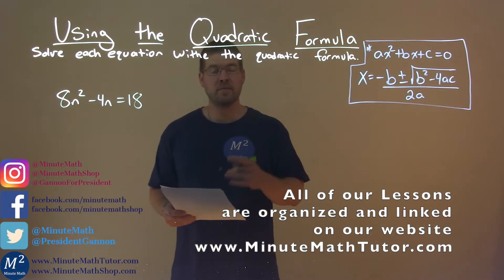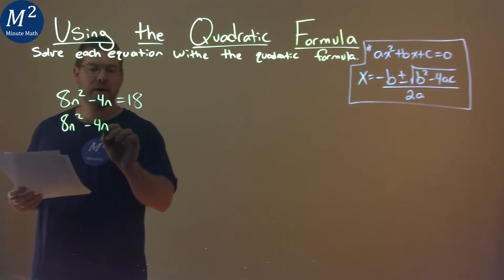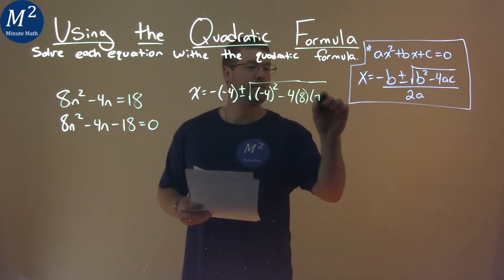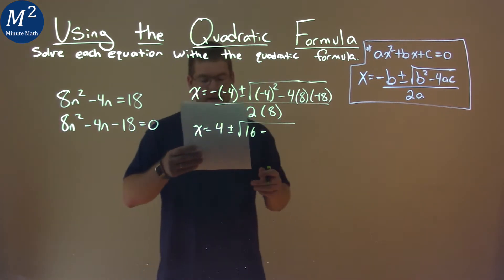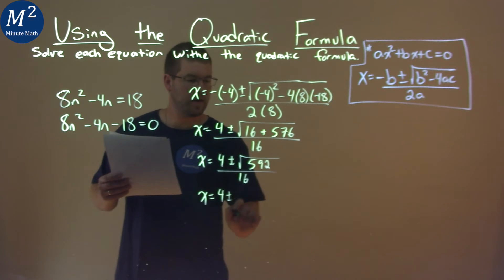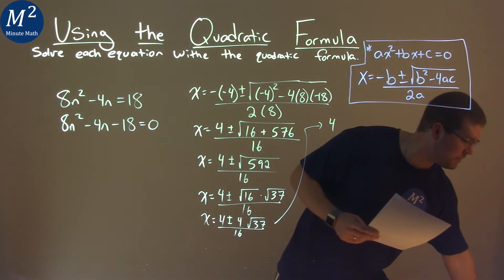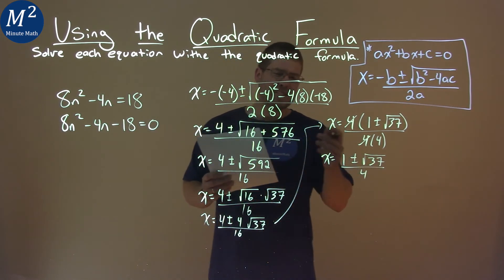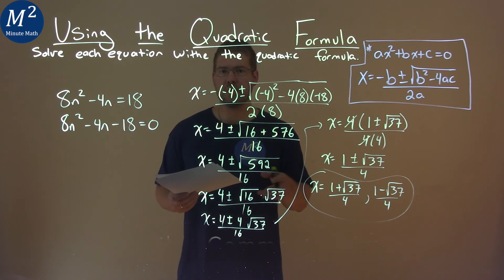Solve 8n^2-4n=18 using the Quadratic Formula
How to solve 8n^2-4n=18 using the quadratic formula. We learn how to solve the equation 8n^2-4n=18 using the quadratic formula. We learn how to use the quadratic formula to solve an equation. This is a great introduction into quadratic equations where we learn how to solve a quadratic equation using the quadratic formula. This is under the topic of Using the Quadratic Formula with this free online math video lesson.